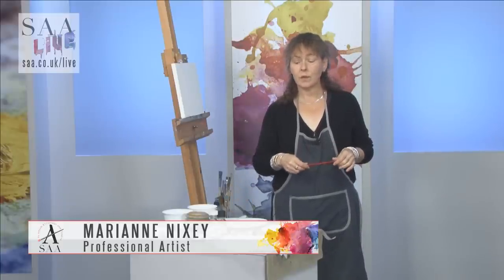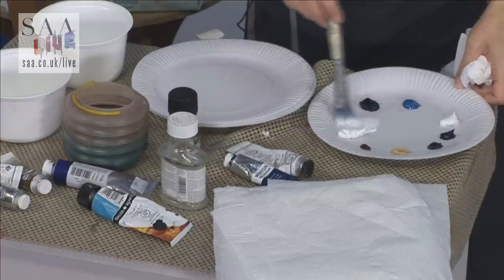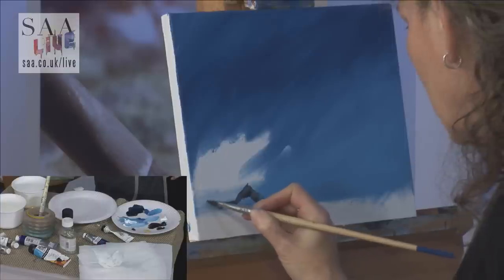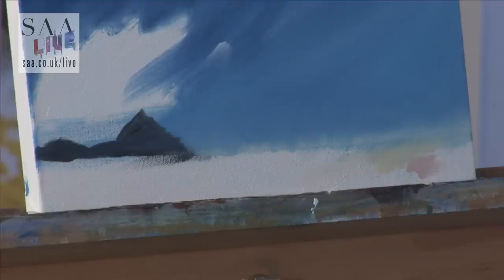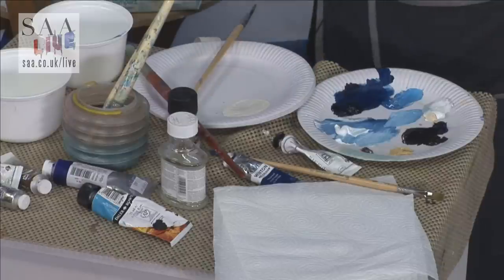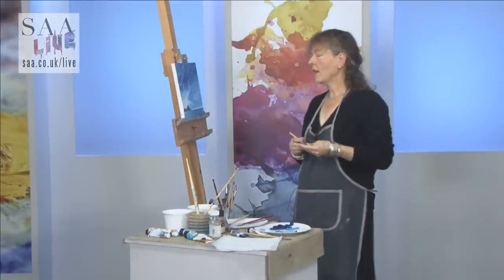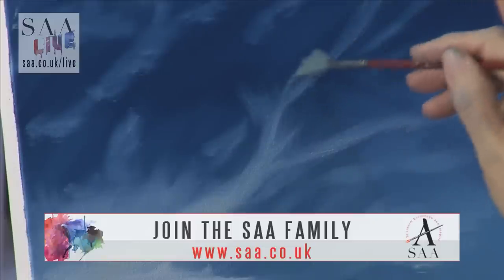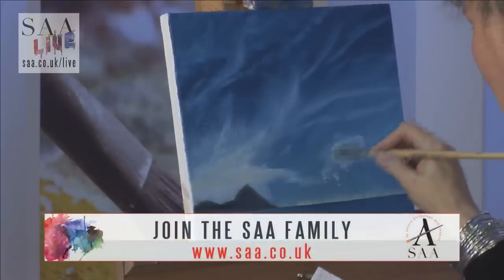SAA LIVE - Open Easel - Painting Skies and Clouds in Oil Paint - with Artist Marianne Nixey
Join Artist Marianne Nixey as she demonstrates how to paint a Sky Landscape using oil paints in this informative tutorial. All of the art materials used in this video can be found on the SAA

To find out more about oil paints we have a full oil paint guide available to everyone on our

Gain access to our full archive of art videos and tutorials by becoming an SAA member